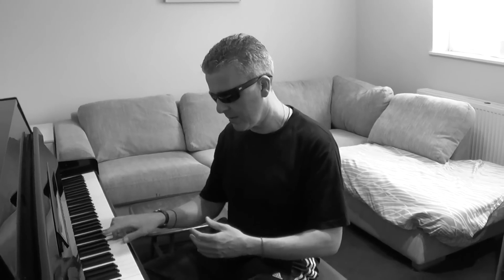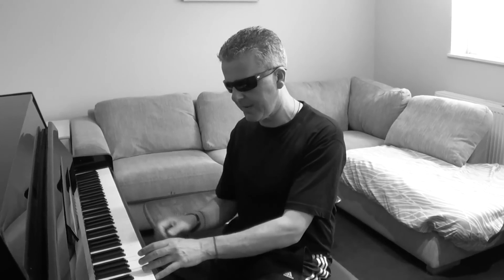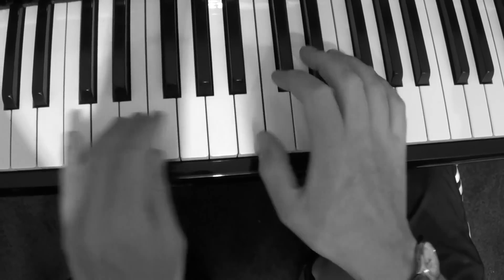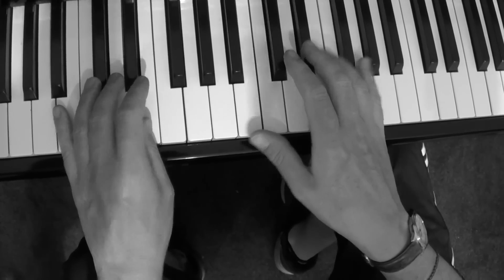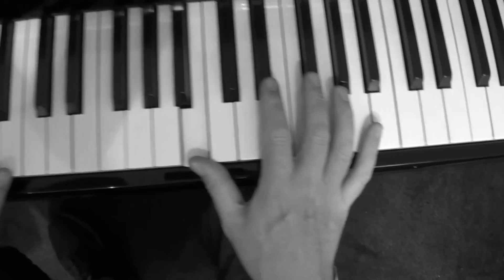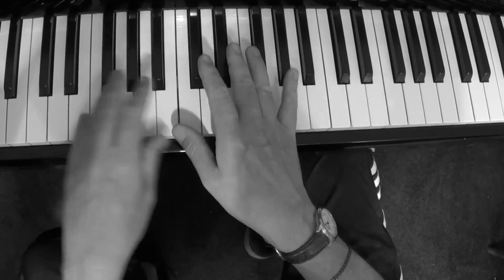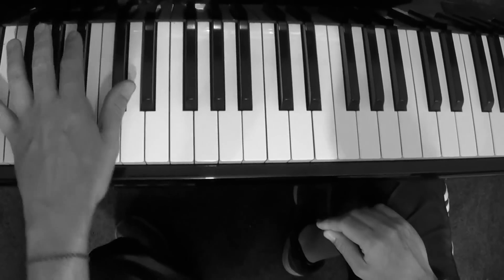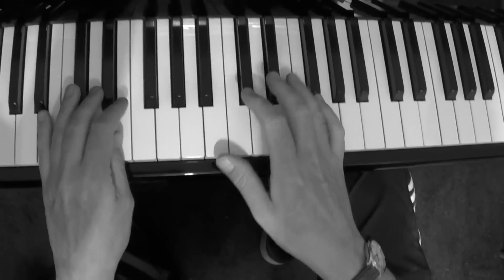How To Play Shot In The Dark Theme Tune